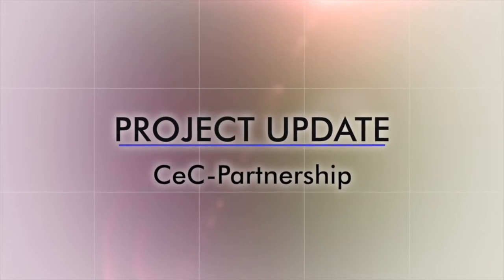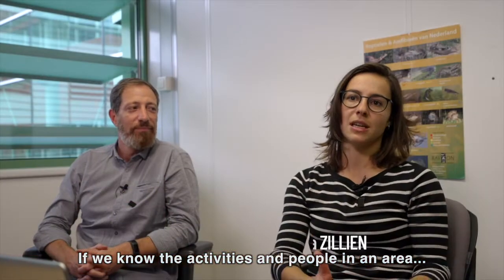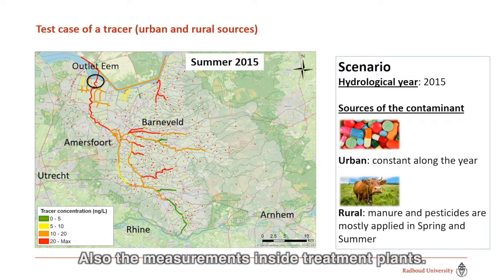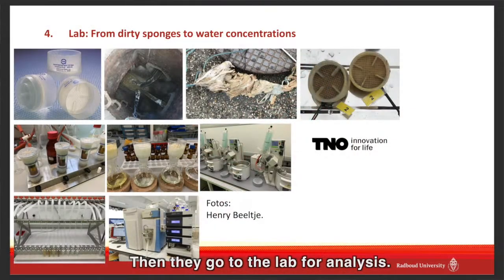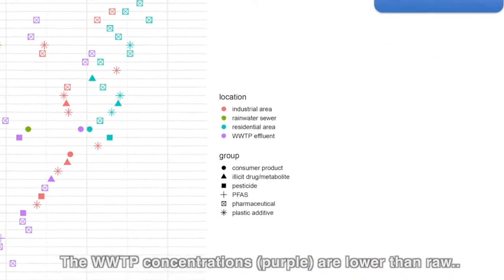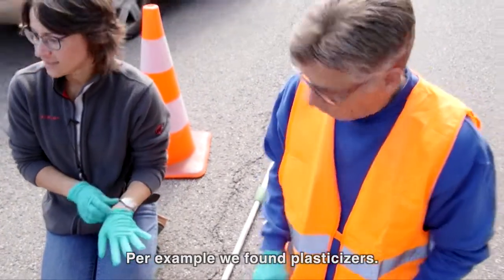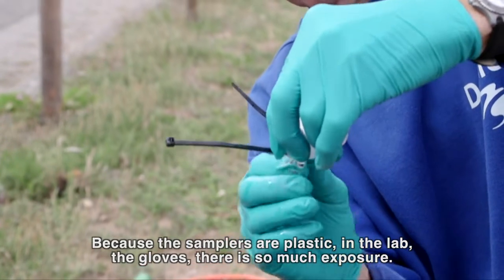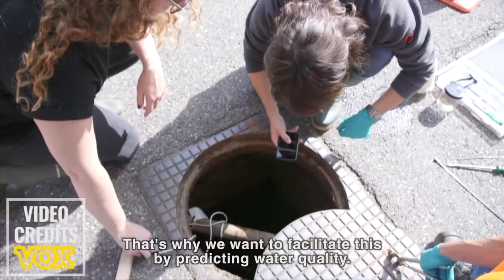Waterkwaliteit | Update SUSPECt-project over gevaren microverontreinigingen | 2021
Update on the SUSPECt project: Decision SUpport ToolS for Risk-based Prioritization and Control of Contaminants of Emerging Concern (SUSPECt). Vieo shown during the Aquatech, november 2021.

SUSPECt maakt onderdeel uit van het gezamenlijke universitaire onderzoeksprogramma van NWO (onderdeel TTW), STOWA, KWR en het TKI Watertechnologie. Dit moet leiden tot een nieuwe aanpak van afvalwaterzuivering en drinkwaterbereiding, met name met het oog op zogenoemde 'nieuwe stoffen' in het water.

Het programma richt zich op het analyseren, verwijderen en voorkomen van waterverontreiniging door ‘nieuwe’ chemicaliën. Het betreft de volgende projecten: AdOx, CER-CEC, SUSPECt, EMERCHE, RoutinEDA.